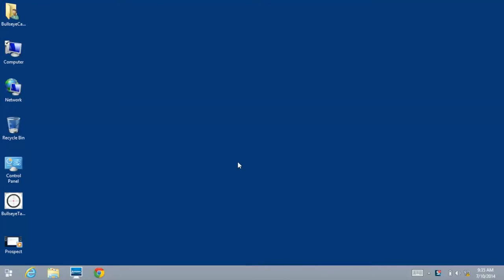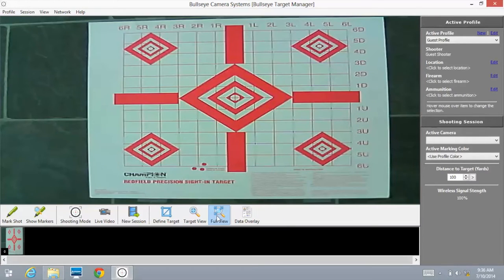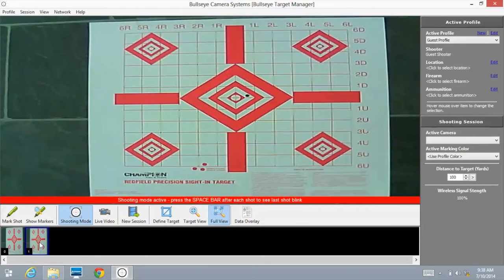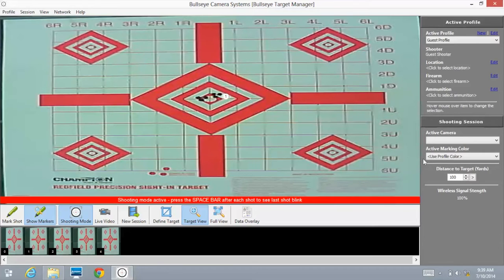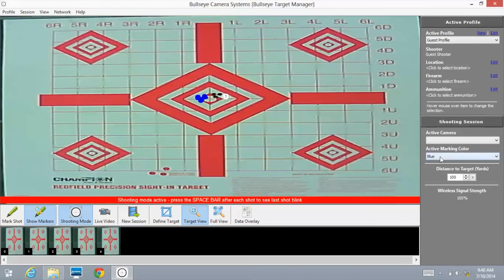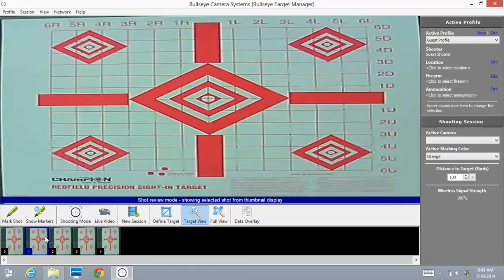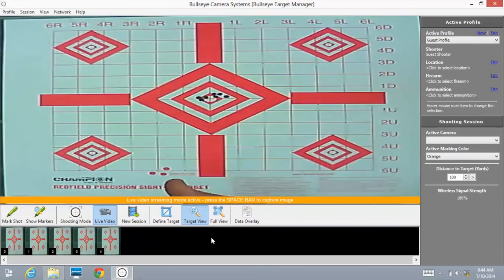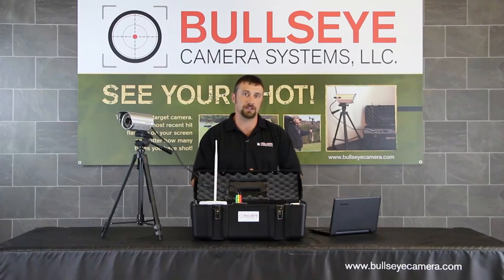Bullseye Camera Systems TV - Basic Software - Part 1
Learn how to use the Bullseye Camera Systems software on the Windows platform.